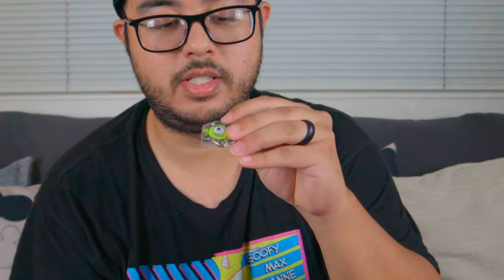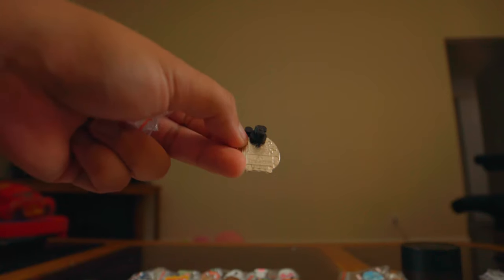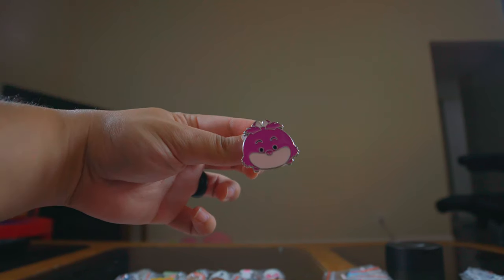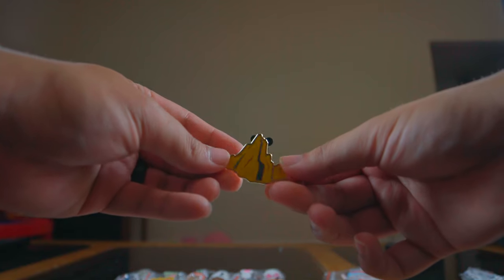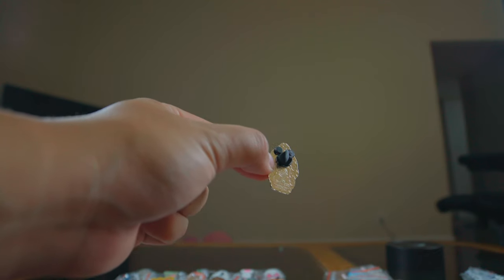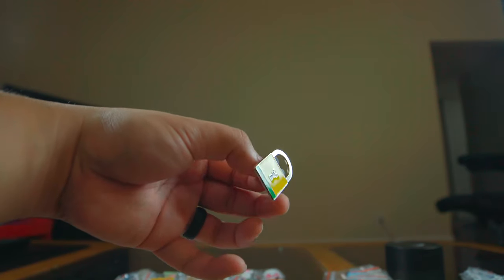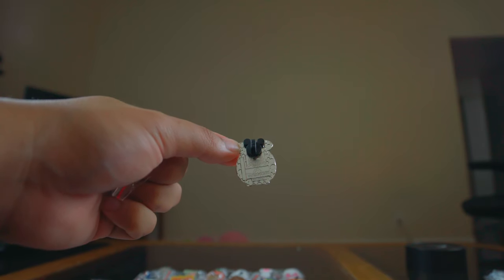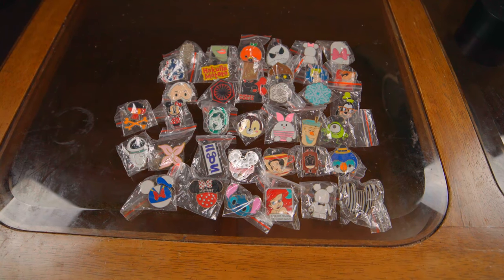Opening Disney Pin Mail Lot of 50 Pins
Today we are opening Disney pin mail lot of 50 pins! If you recall, I went over my Disney pin collection with you all, so today, we have some Disney pin mail with a lot of 50 pins!

I quickly go through which pins I decide to keep, and which pins I decide to make trader pins. Do you agree with my choices? Which ones do you like the best? Do you see any Disney pins in here that you'd like to trade with me? If you do, let me know with a comment and we can talk about which one(s) we can trade!

Remember to Keep your watches sync'd to Disney Time!